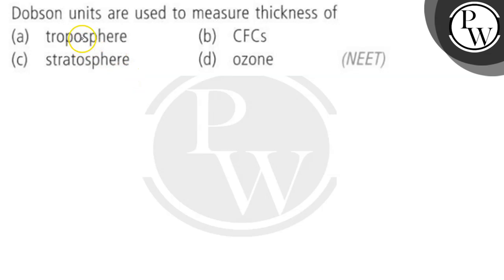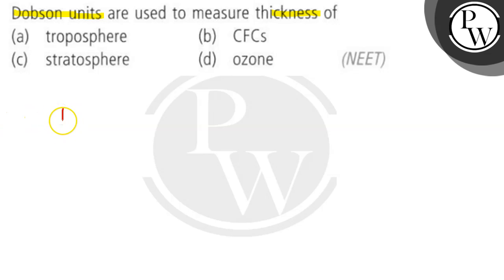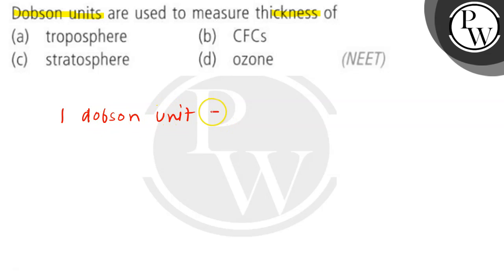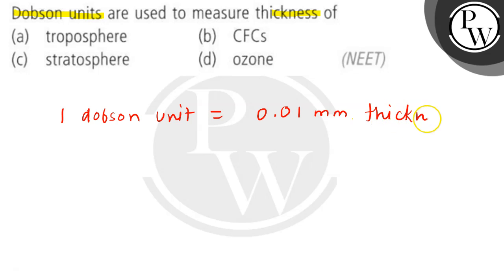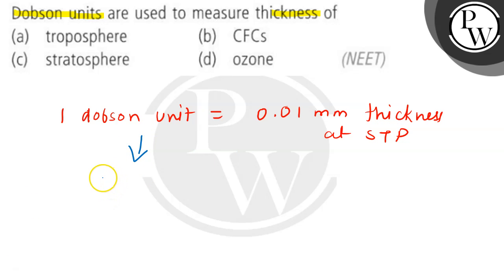Dobson units are used to measure thickness of (a) troposphere (b) CFCs (c) stratosphere (d) ozone...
Dobson units are used to measure thickness of
(a) troposphere
(b) CFCs
(d) ozone
(NEET)